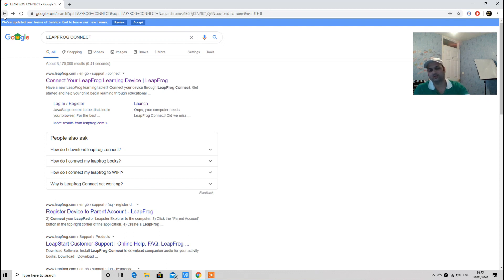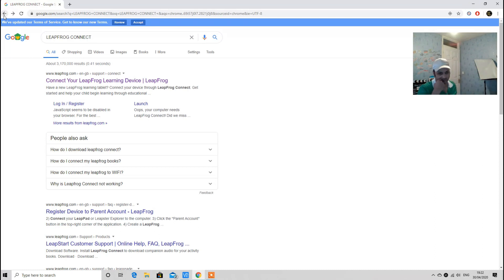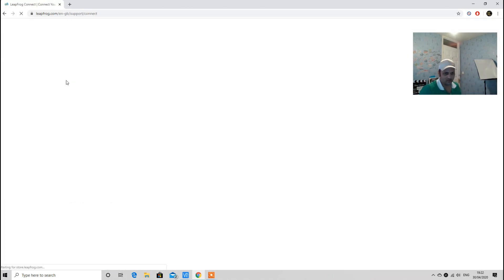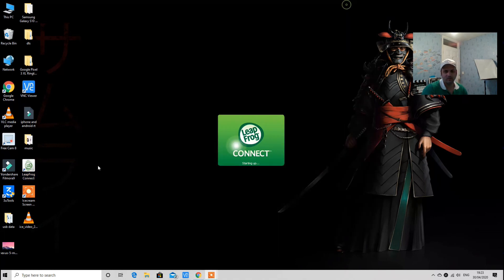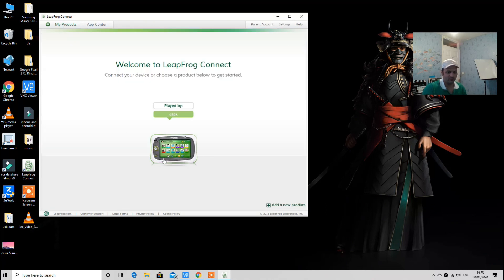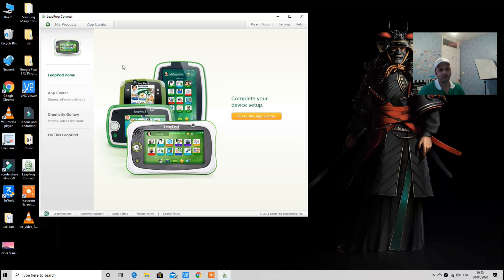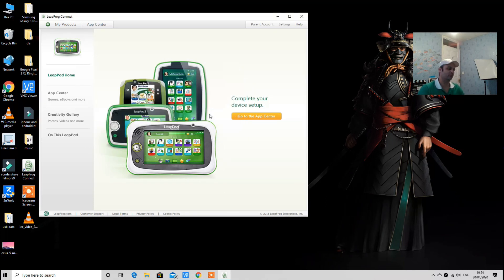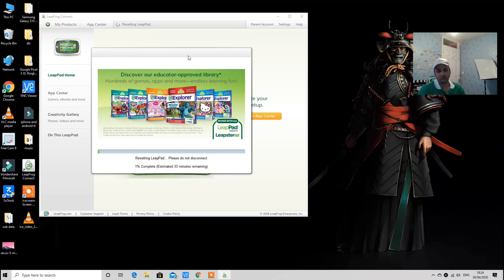HOW TO RESET LEAPPAD ULTIMATE TABLET- BACK TO FACTORY SETTINGS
HOW TO RESET BACK TO ORIGINAL SETTINGS

INSTALL ON YOUR SYSTEM
RUN THE DESKTOP CLIENT
CONNECT YOUR PC
GO INTO TABLET SETTINGS
CLICK RESET
ALL DONE